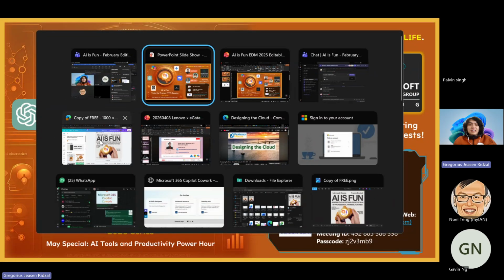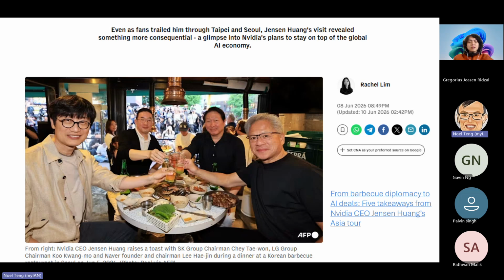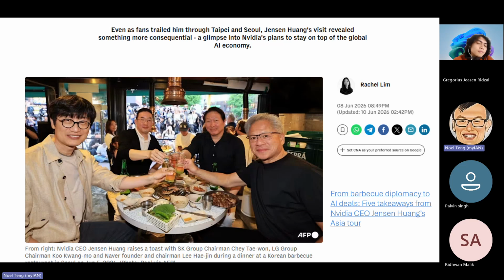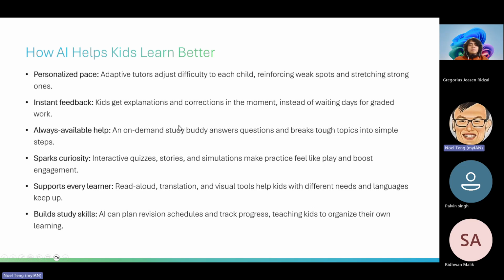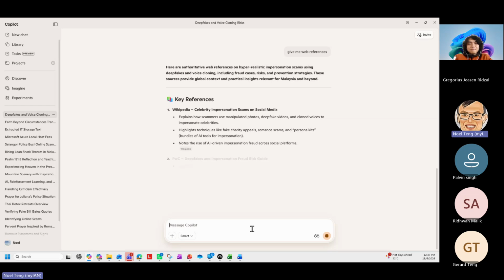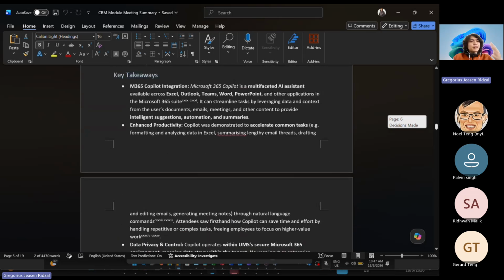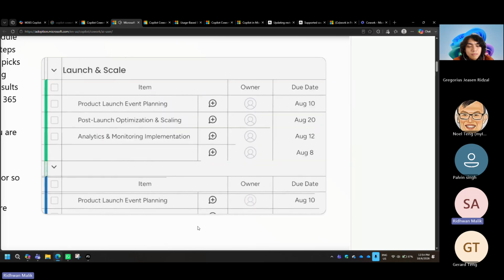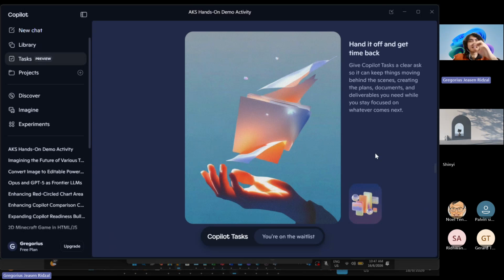AI Is Fun - June 18th, 2026 - The Future of Jobs, AI Safety for Children, and M365 Copilot Cowork!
This session is hosted on a fortnightly basis (every 2 weeks), online on Microsoft Teams.